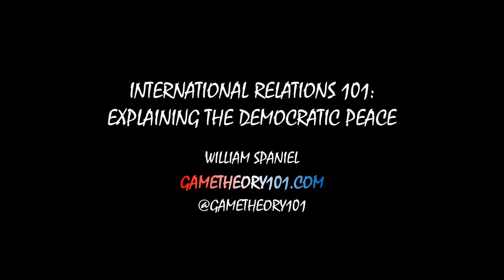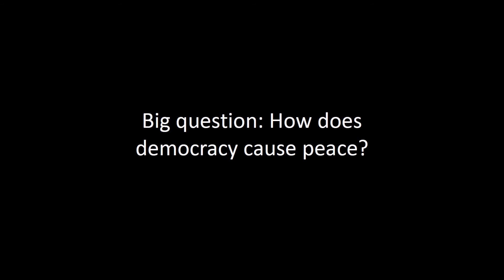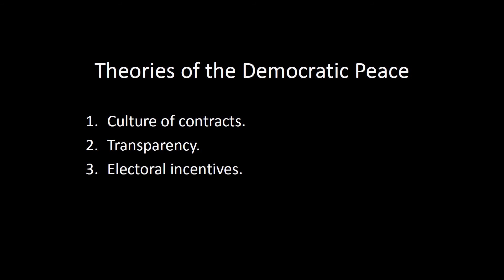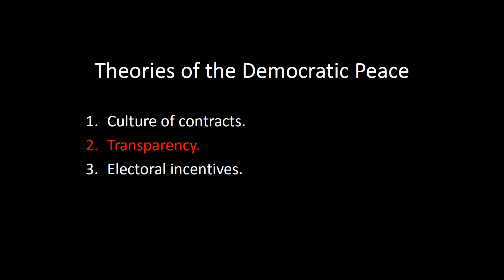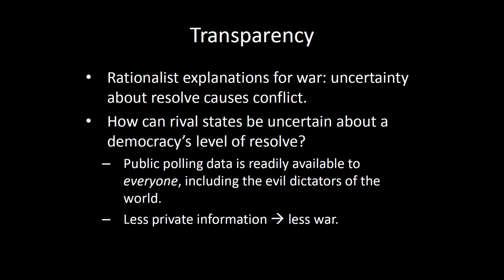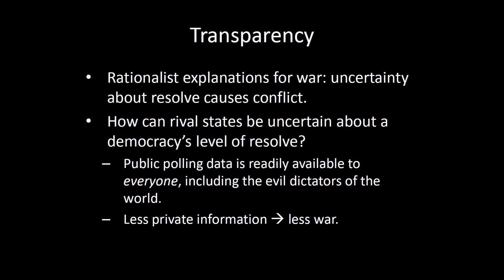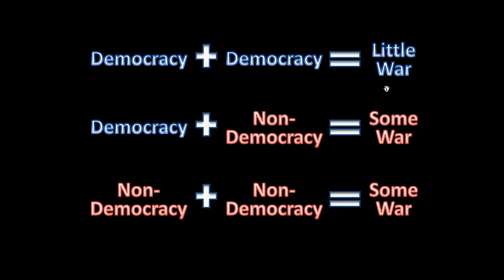International Relations 101 (#33): Explaining the Democratic Peace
Democracies do not fight other democracies. But why not? This lecture briefly investigates three causal mechanisms of the democratic peace and offers a common criticism of all three theories.